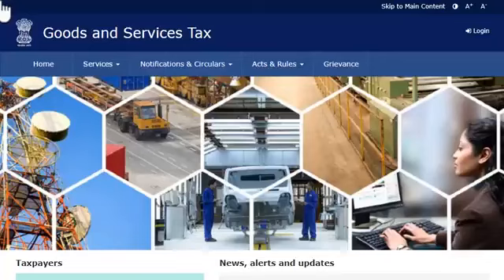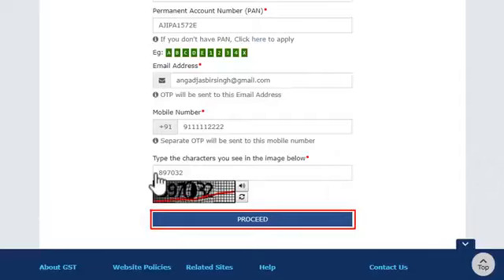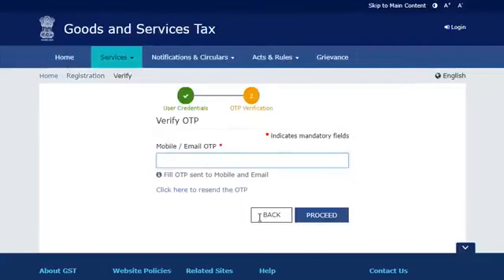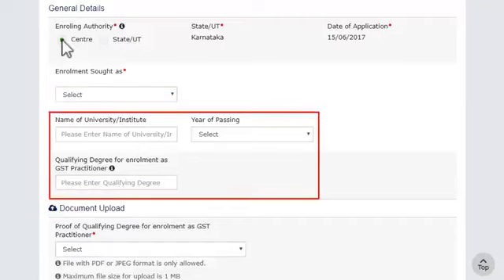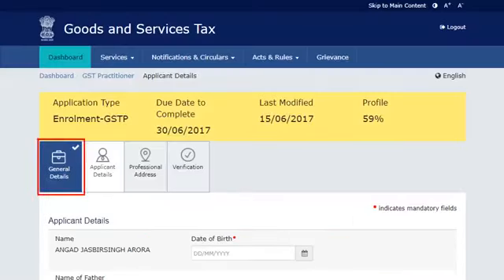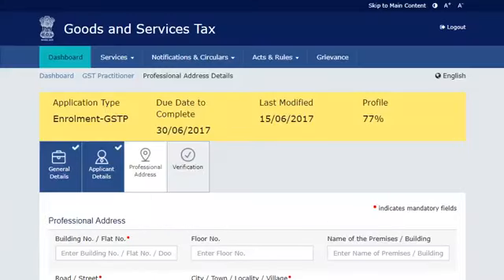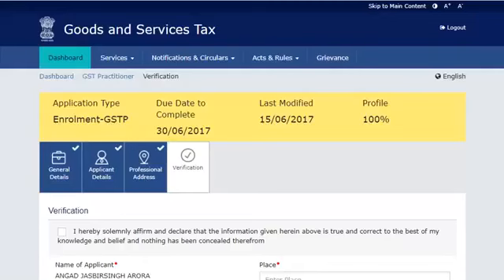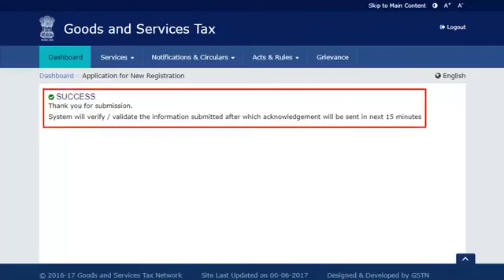Guide for Application for Enrollment of GST Practitioner